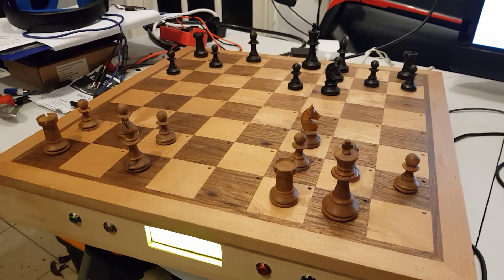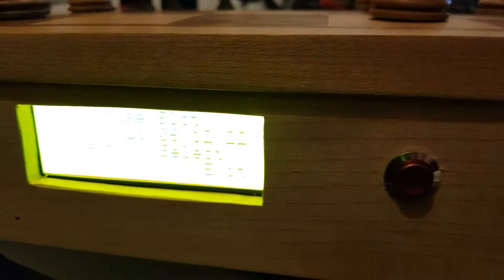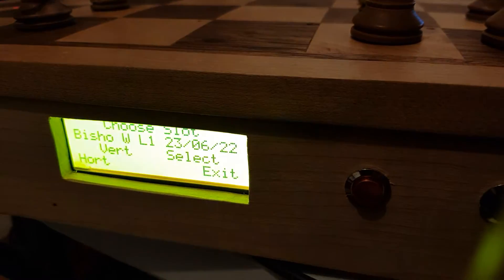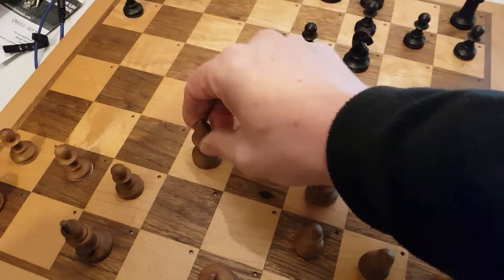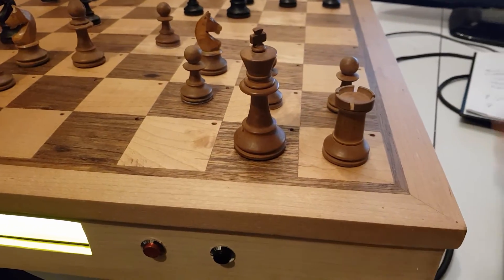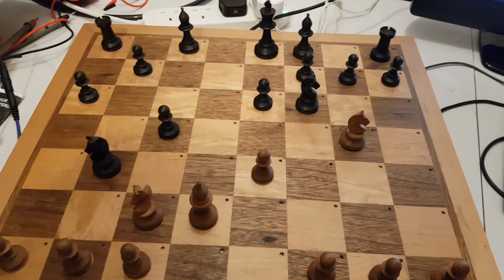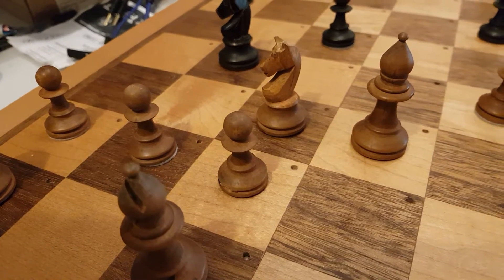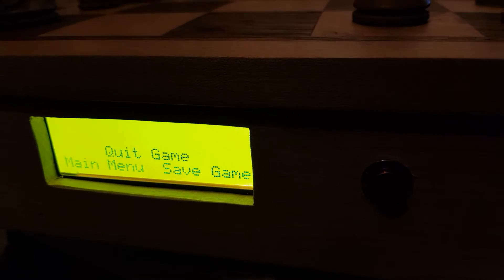Homemade Raspberry PI Chess Computer - Load Game Function Added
New Python Files